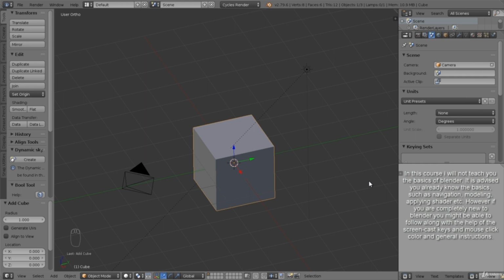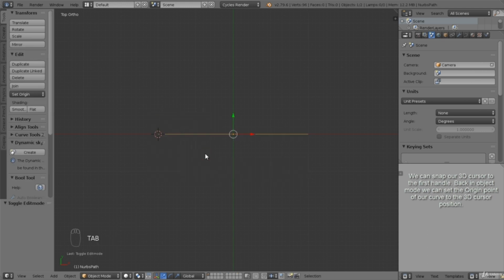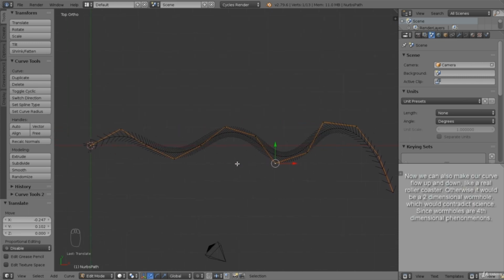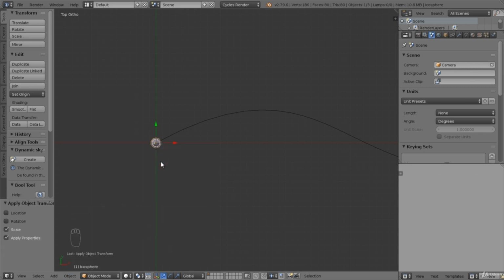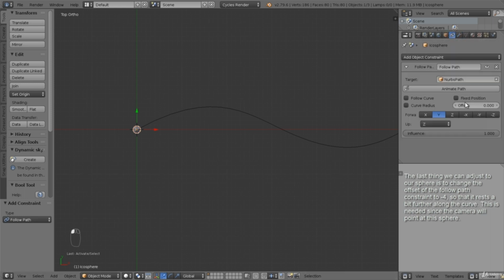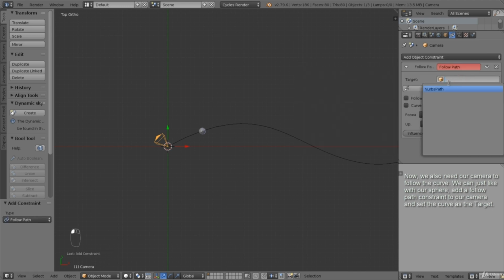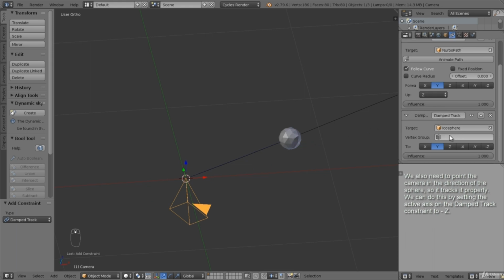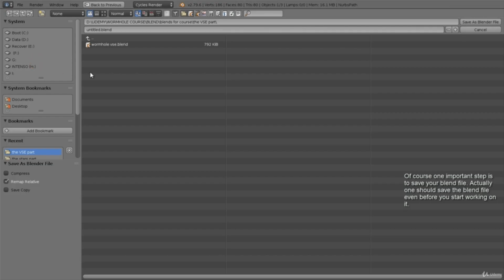01- Blender || Create sci-fi warm-hole animation || Curve and camera setup